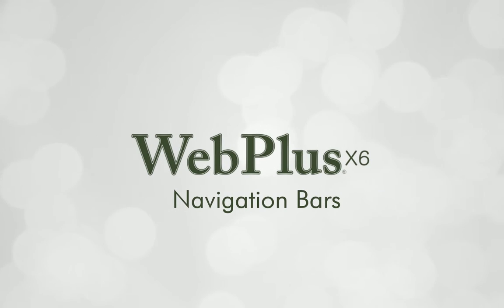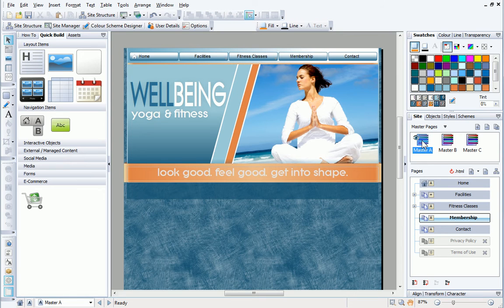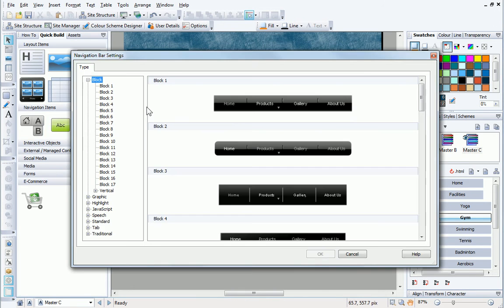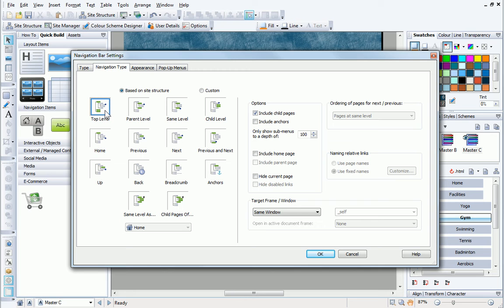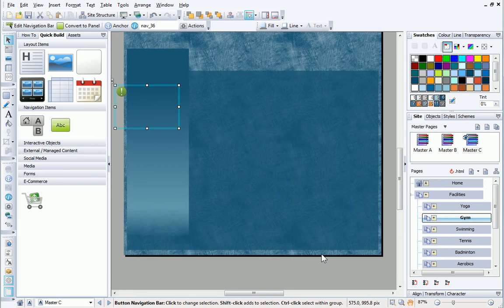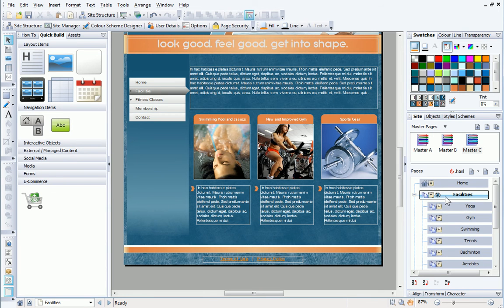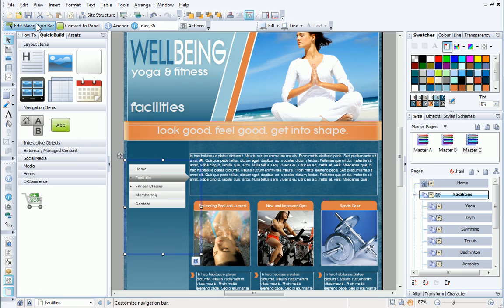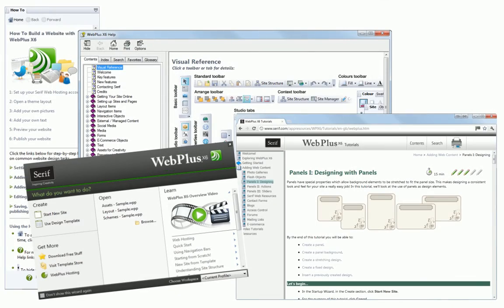Serif WebPlus X6 Tutorial - Navigation Bars